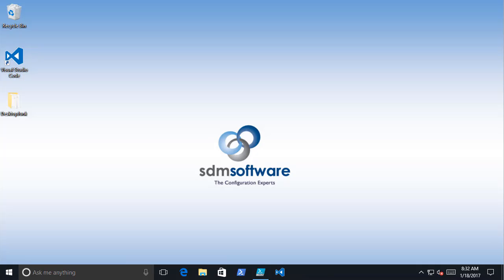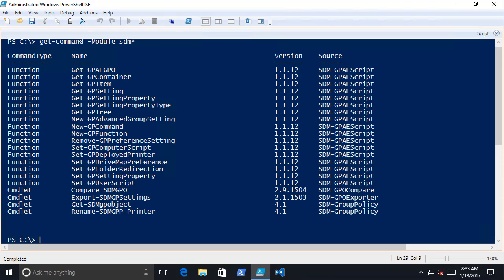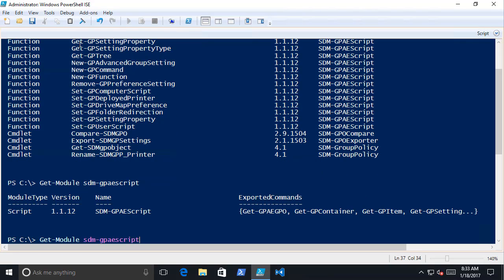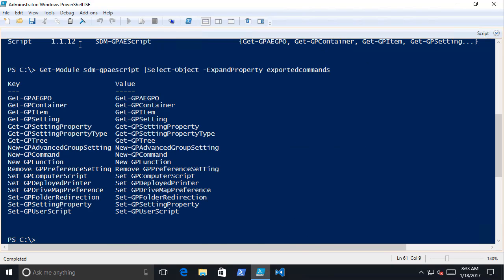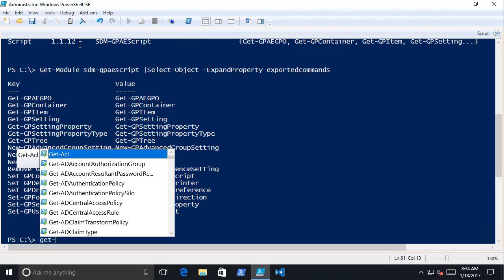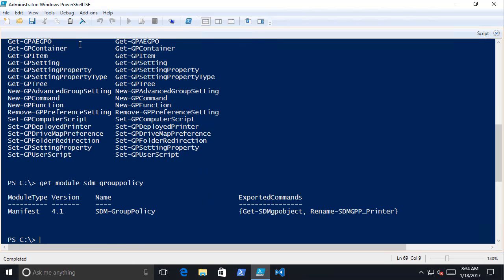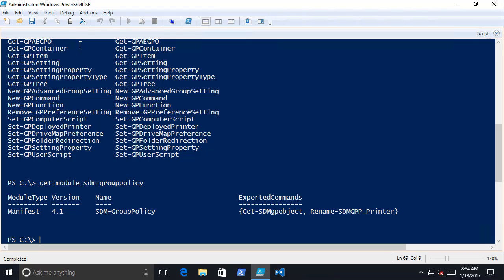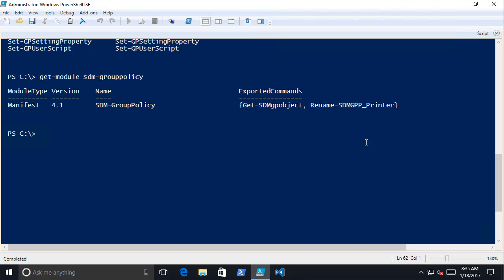GPAE Part I - Introduction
- Kevin Sullivan of SDM Software, discusses the Group Policy Automation Engine ...